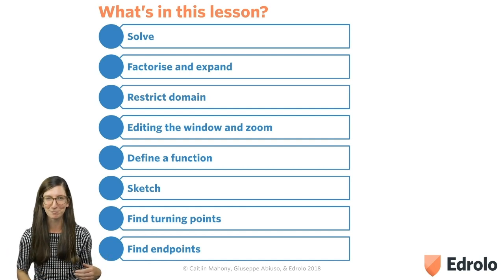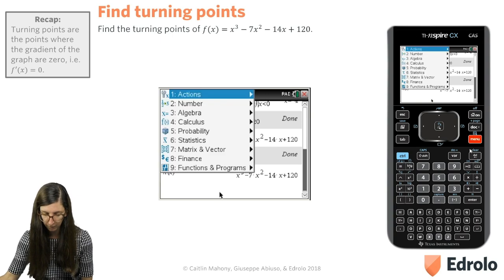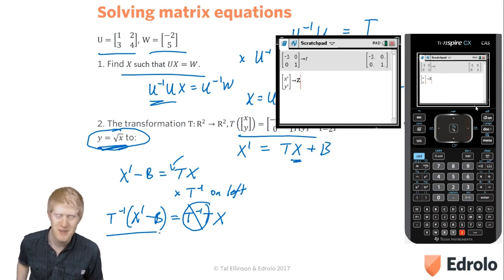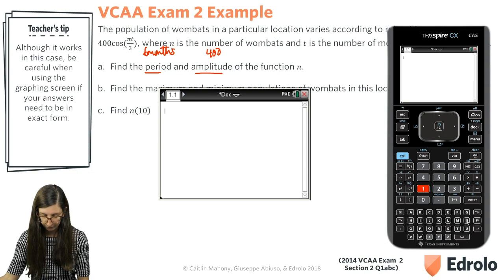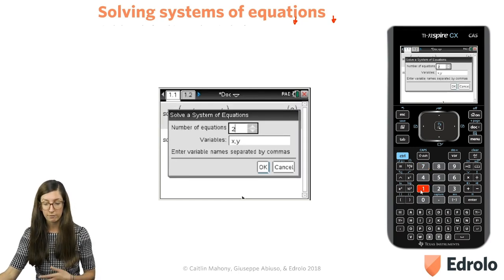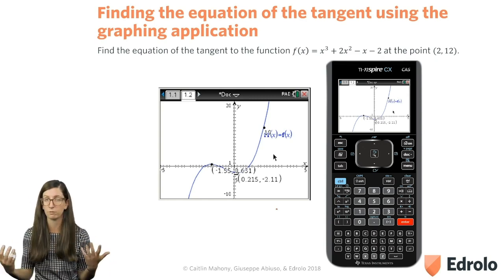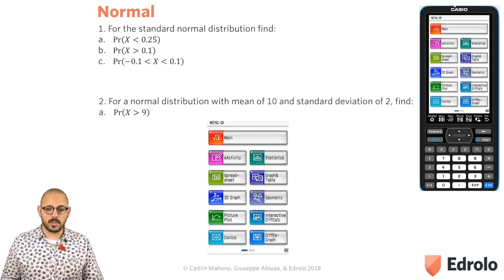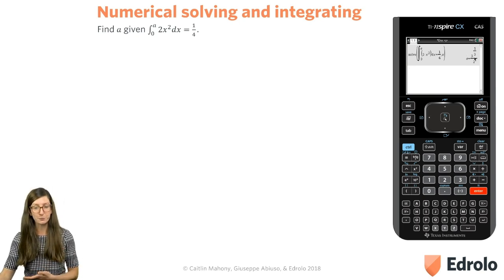TI Inspire tricks and tips to master | VCE Maths Methods 3&4 | Edrolo video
Chapters:
00:00-23:47 - 1 Universal calculator skills
23:48-41:40 - 2 Specific calculator skills for ch1-3
41:41-59:26 - 3 Calculator skills for trigonometry
59:27-1:14:18 - 4 Calculator skills for exponentials and logs
1:14:19-1:39:06 - 5 Calculator skills for differentiation
1:39:07-1:51:29 - 6 Calculator skills for probability
1:51:30- 2:00:27 - 7 Calculator skills for statistics
2:00:28-2:05:32 - 8 Calculator skills for integration